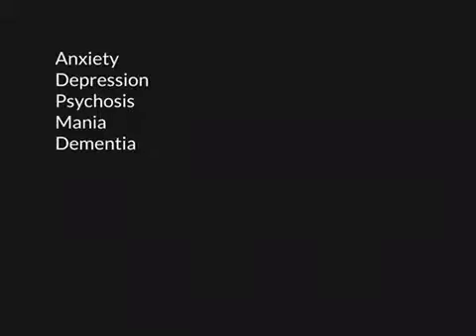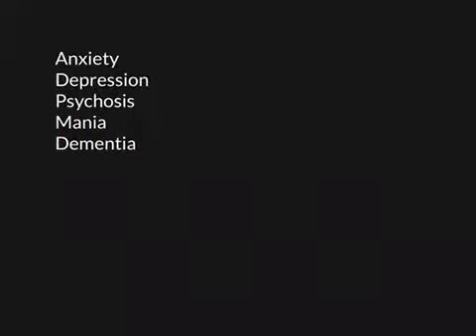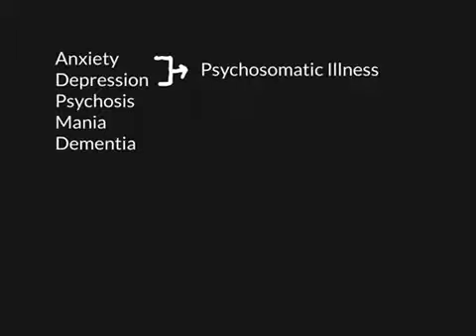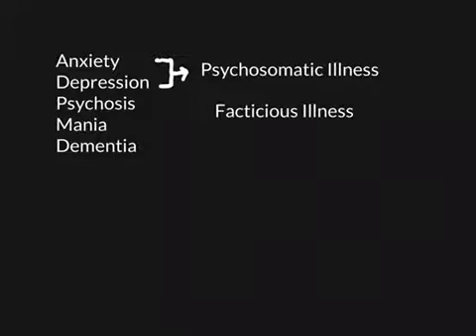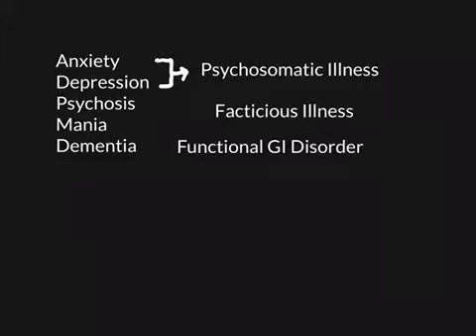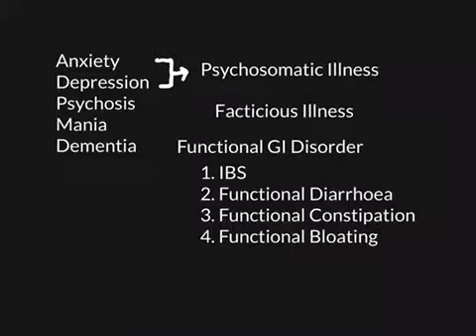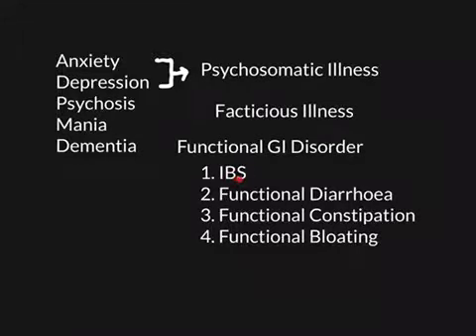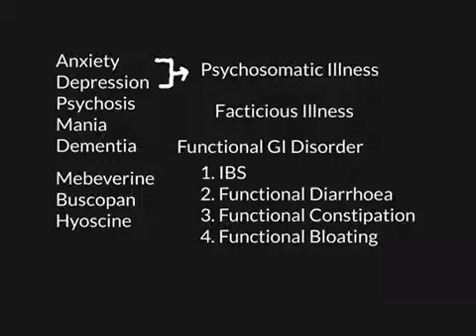Psychosomatic Illness Part 2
Psychosomatic or functional conditions are when people have symptoms that are not currently explainable by an organic disease. Major examples are fibromyalgia and myalgic encephalomyelitis (ME). These conditions which can have very severe and debilitating symptoms have no known organic basis, i.e. at present we cannot find anything wrong with the tissues of the body that would explain the individuals having these symptoms. One of the current leading theories for these conditions is that the symptoms arise within the brain rather than from peripheral tissues. This is called the psychosomatic theory and due to its popularity the conditions are often called psychosomatic conditions. This theory is not proven and it will be interesting to see in the future whether it continues to be supported or whether it is dropped.